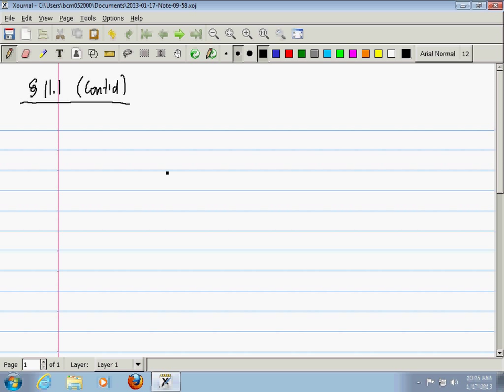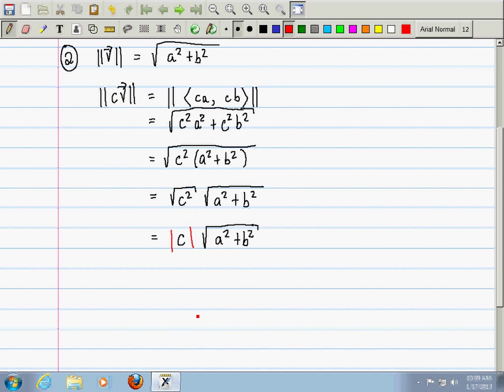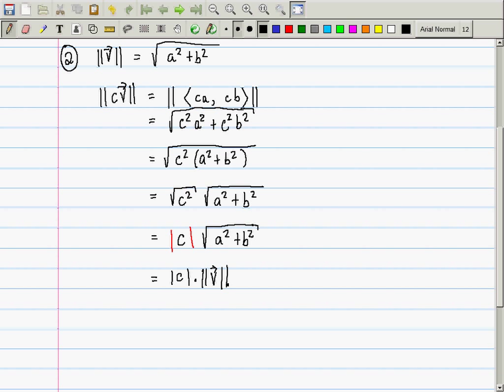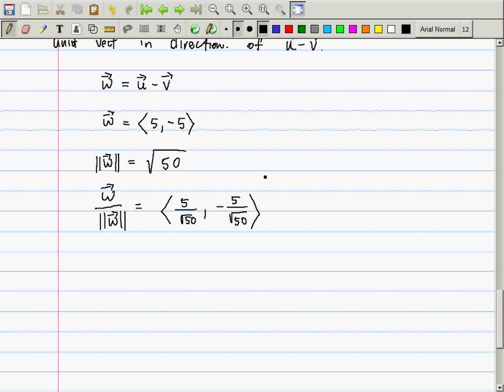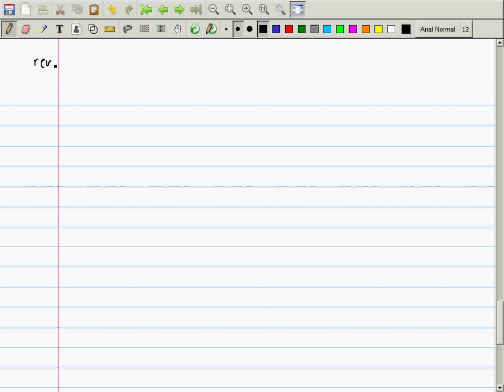MATH 2419 2013 01 17 1000